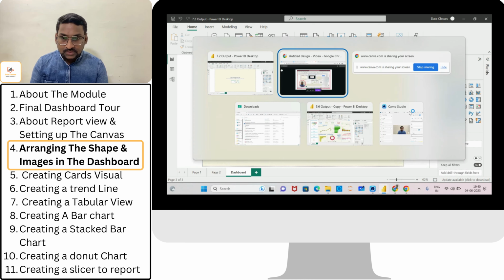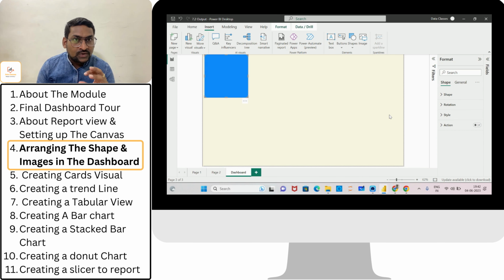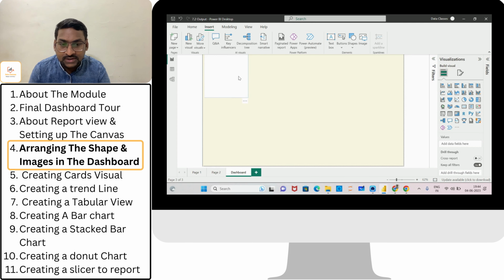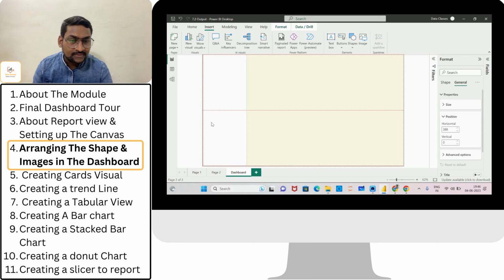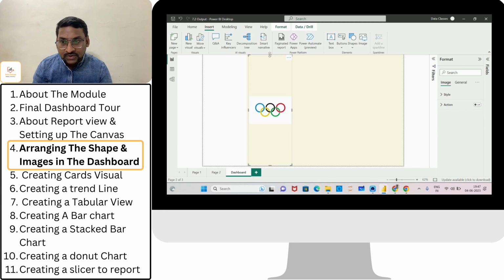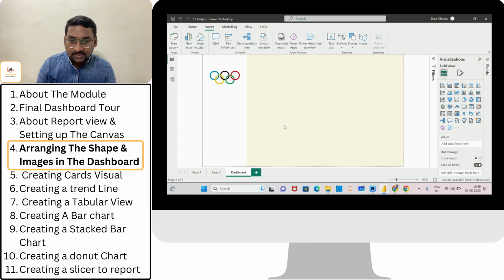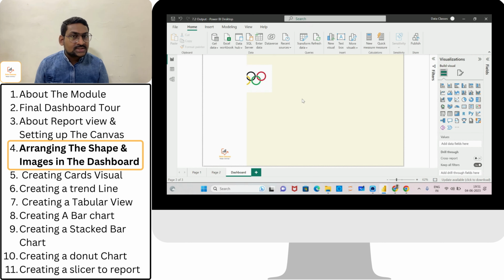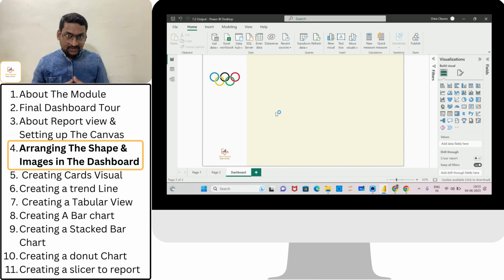7.3 Arranging The Shape & Images in The Dashboard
Dashboard Layout – Creating a UX-friendly Data Story and setting up the Report Canvas.